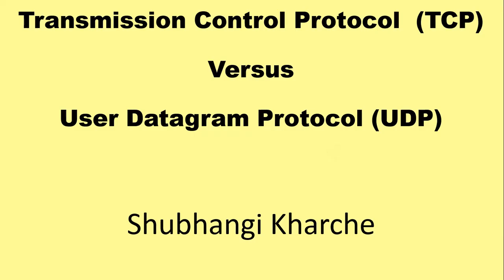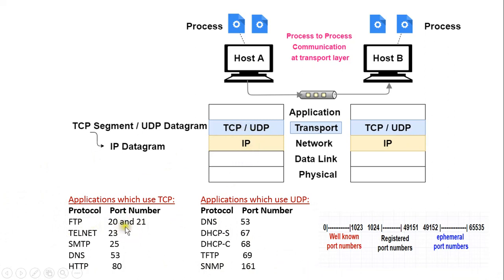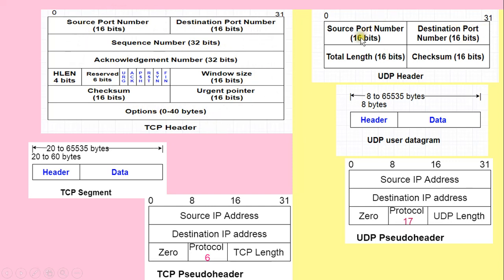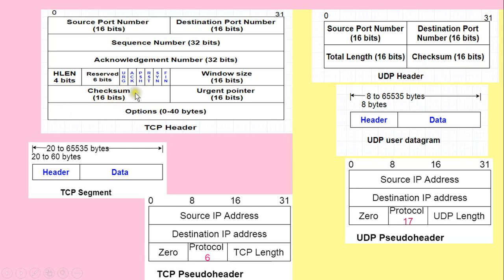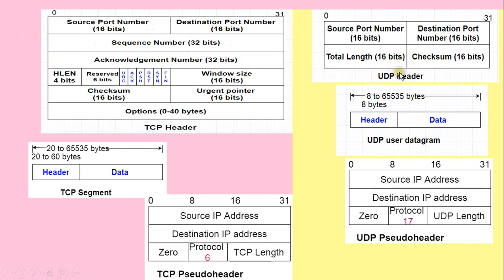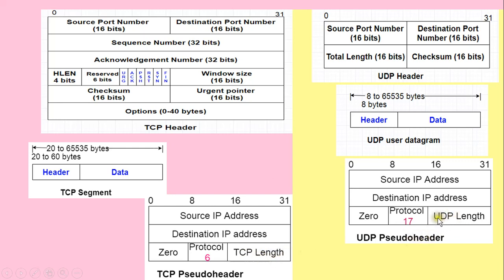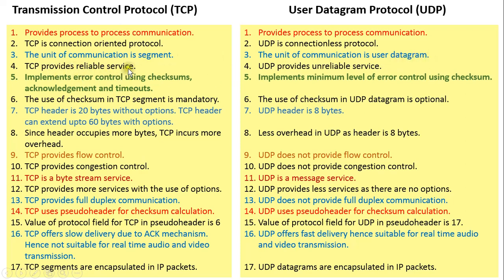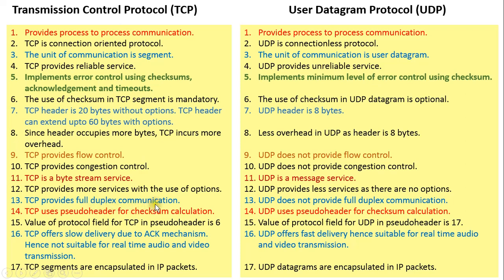TCP and UDP Comparison TCP Vs UDP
Transmission Control Protocol (TCP) Versus User Datagram Protocol (UDP)